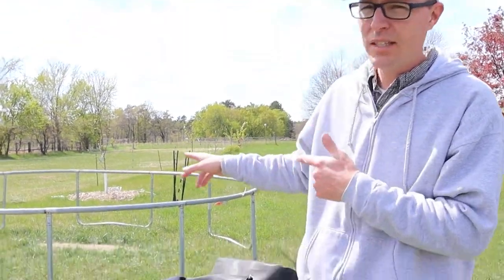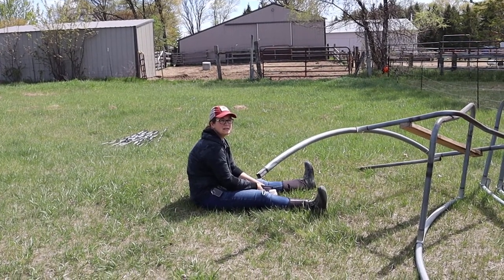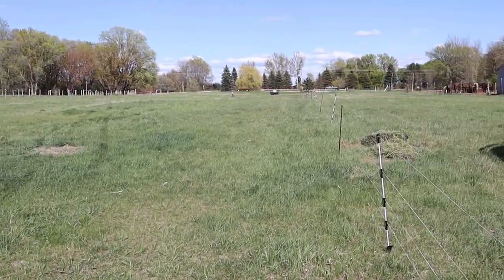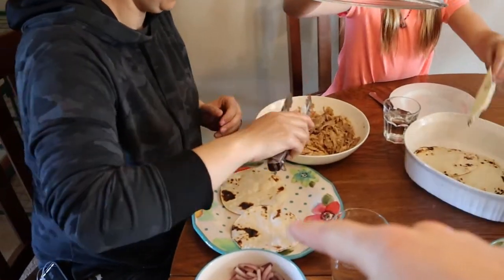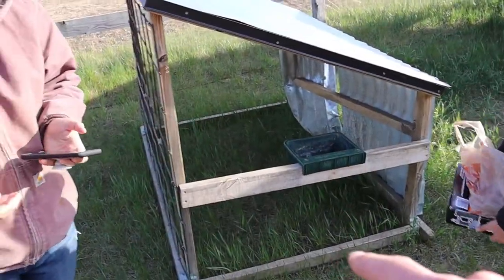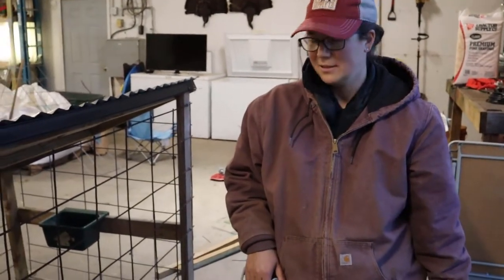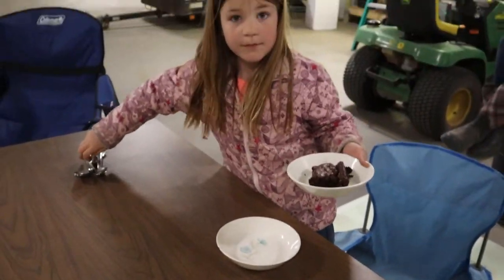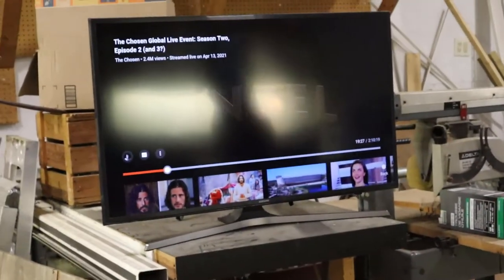Moms: How Things Get Done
Do you know how things get done? Errrr. Wrong. The answer is mothers. All Karen wanted for Mother's Day was to get things done and off her plate.

Want to build your homestead, start your farm business, and find your independence but are completely overwhelmed with the sheer amount of blogs, videos, books, and advertisers telling you what to do?

With daily or weekly email digests, product reviews, and refreshing honesty, we make it so you can succeed without the getting lost in it all. It's free

If you are in the Minneapolis area and are looking for a sustainable, regenerative, non-GMO family farm raising chicken, eggs, turkeys, all-natural wool fiber, and grass-fed lamb, check out our